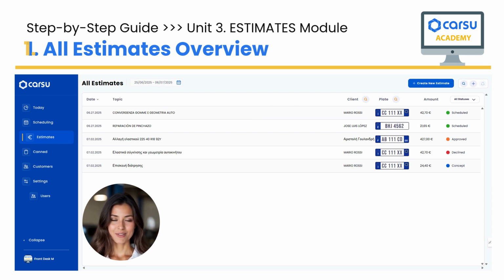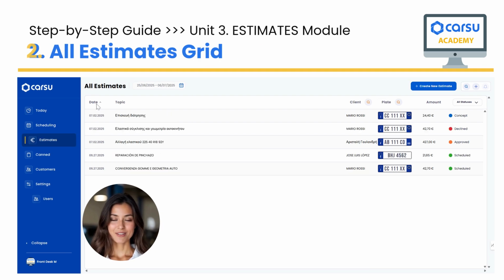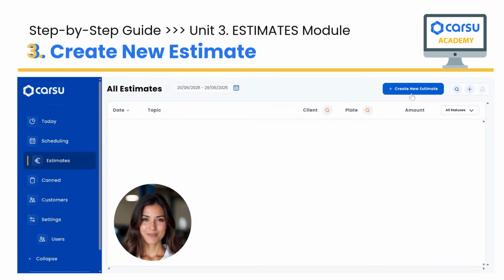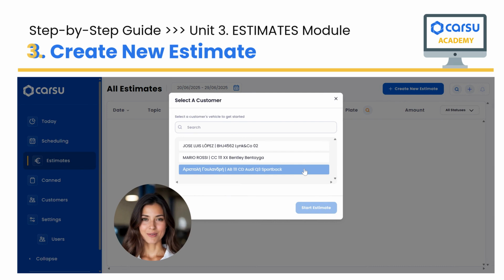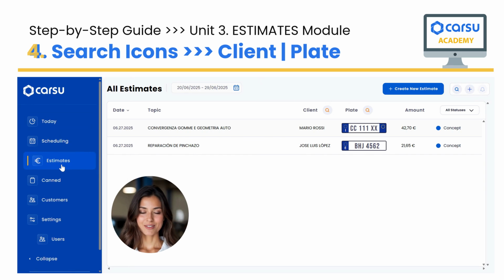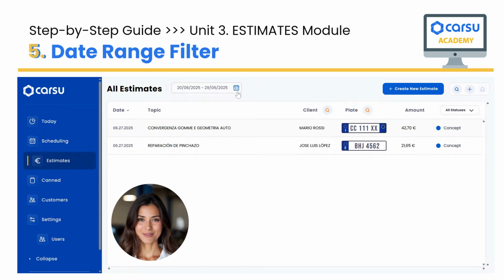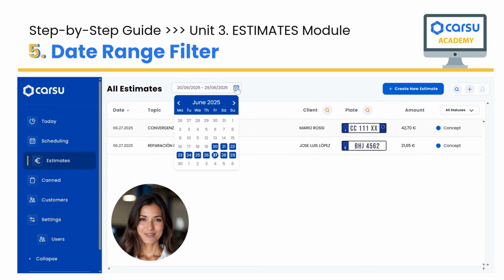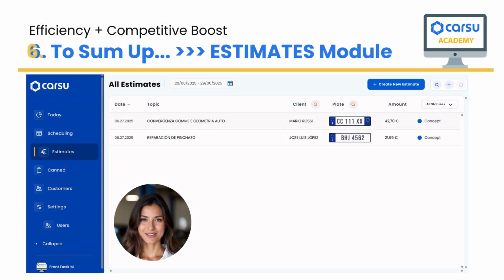Master the Estimates Module in Carsu App | Create Accurate Quotes & Boost Customer Trust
Learn how to use the Estimates Module in the Carsu App to simplify your sales and quoting process.

In this video, we’ll show you step-by-step how to create accurate proposals, maintain transparency with customers, and manage all your work estimates in one place.

🔧 What you’ll learn:

1. How to create and send estimates in Carsu
2. Tracking proposal status for better sales management
3. Tips to increase customer satisfaction through clear communication
4. How the Estimates module integrates with your repair workflow

Why it matters:

The Estimates feature helps you save time, reduce errors, and build trust with your customers — all essential for running an efficient repair shop.

Try Carsu today and streamline your auto repair business!